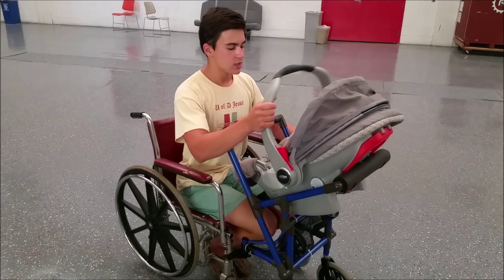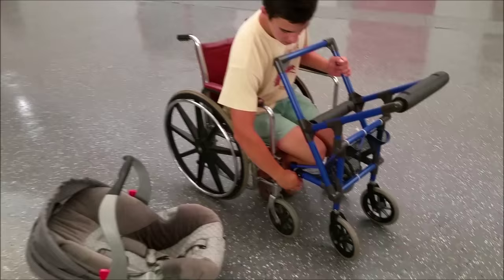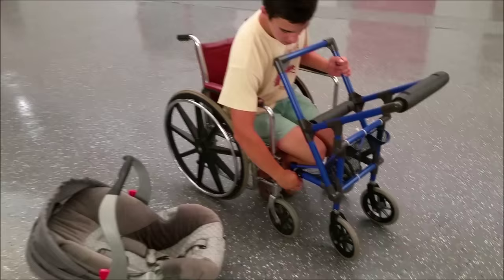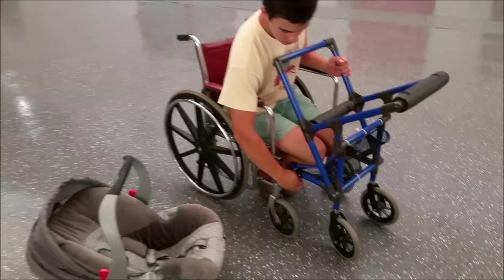U of D Jesuit high school student research project